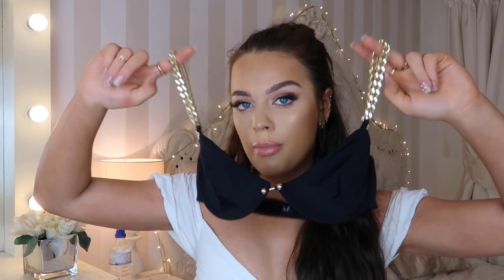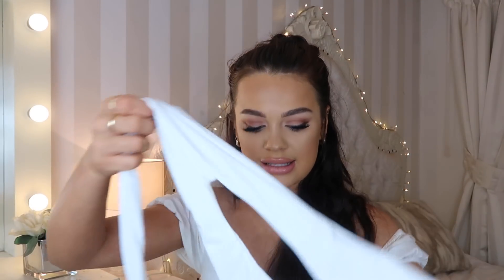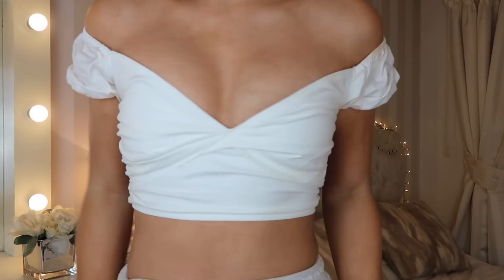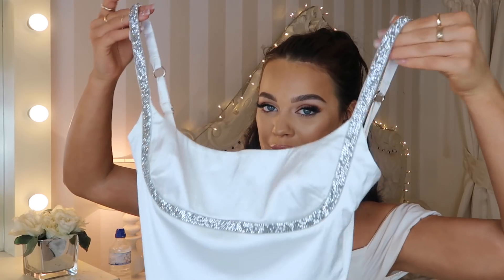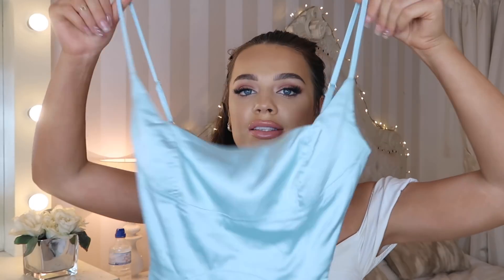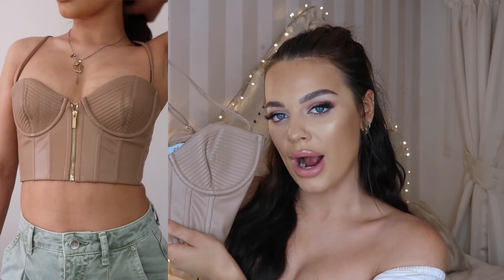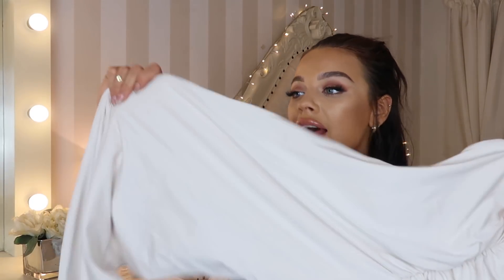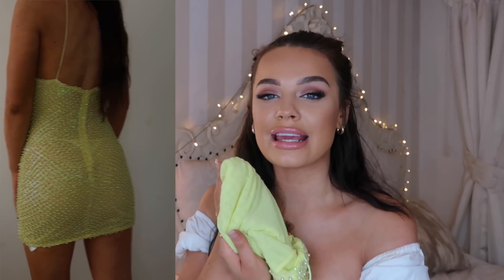EVERYTHING YOU NEED! OH POLLY TRY ON HAUL. AD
ITS ABOUT TIME FOR ANOTHER HAUL! I MAY HAVE MADE A HUGE OH POLLY ORDER TEHE.